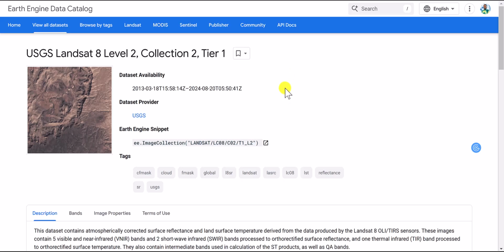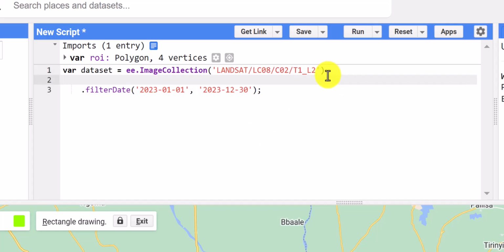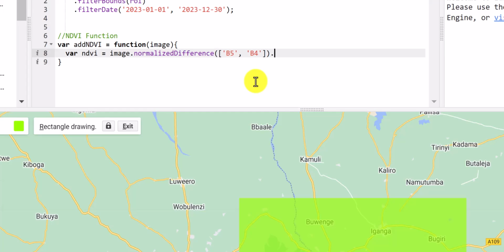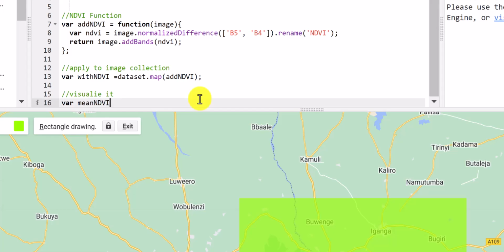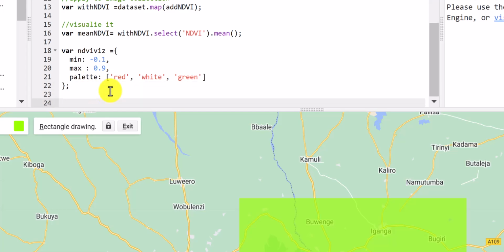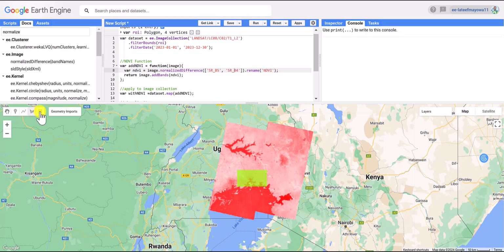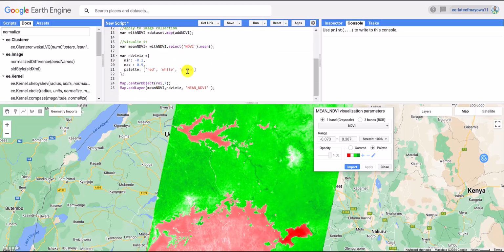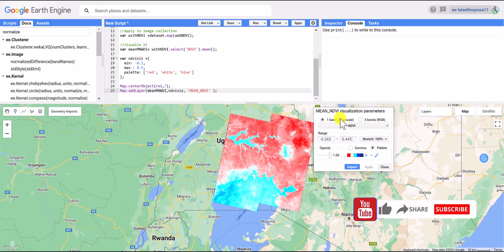How to use Normalized Difference function on Google Earth Engine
In this video, you'll learn how to use the Normalized Difference function in Google Earth Engine (GEE) to analyze remote sensing data. The Normalized Difference function is a powerful tool commonly used to calculate indices like NDVI (Normalized Difference Vegetation Index), NDWI (Normalized Difference Water Index), and more. We’ll walk you through the step-by-step process of writing code to apply this function, visualize the results, and interpret the data. Whether you're a beginner or an experienced user, this tutorial will enhance your skills in geospatial analysis with GEE.